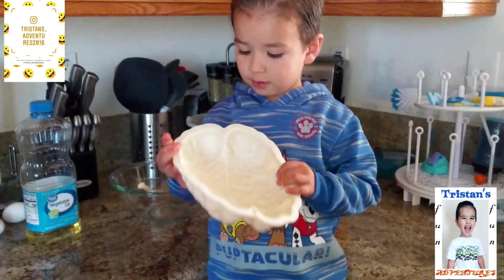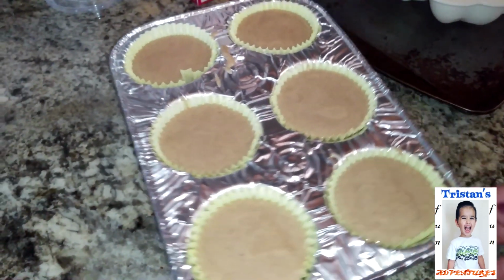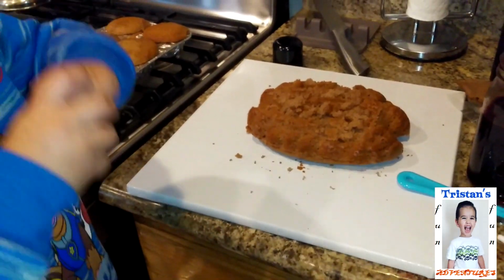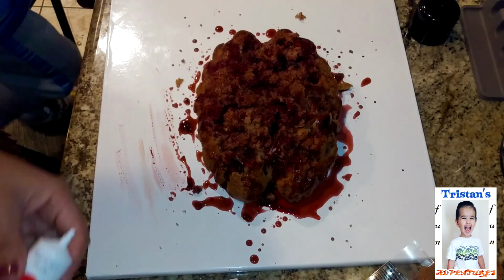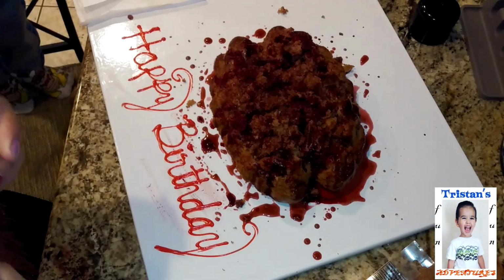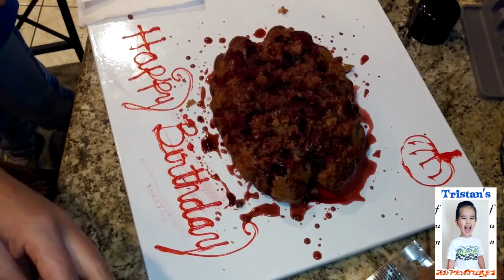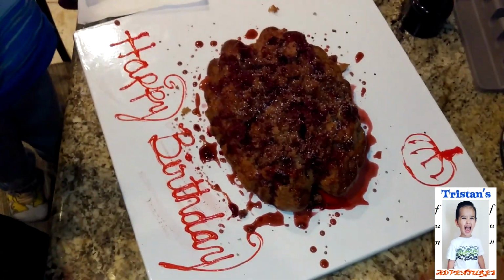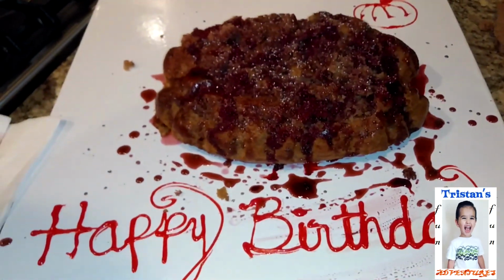Making a BRAIN CAKE tutorial for Halloween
Attempting to make a brain cake for halloween for the first time ever, step by step on what to do